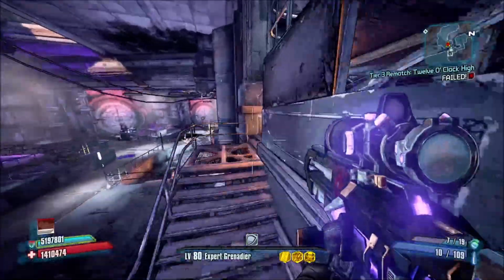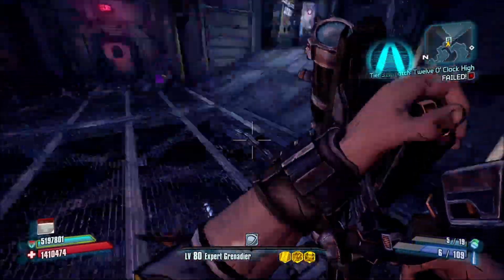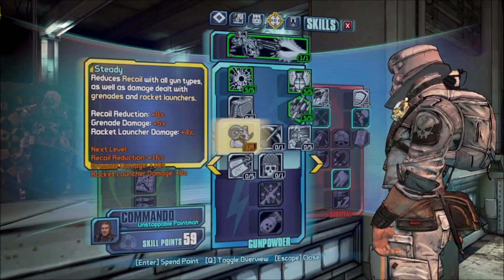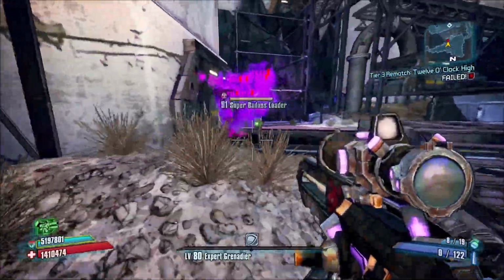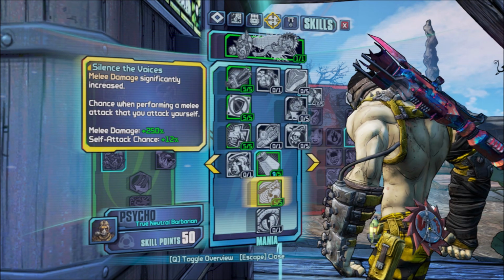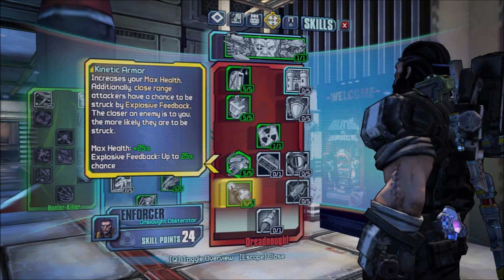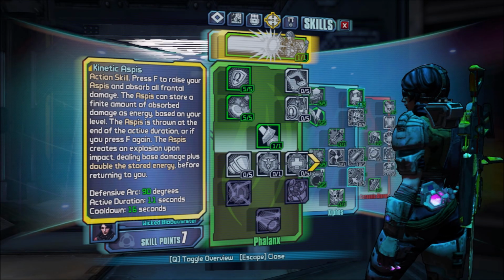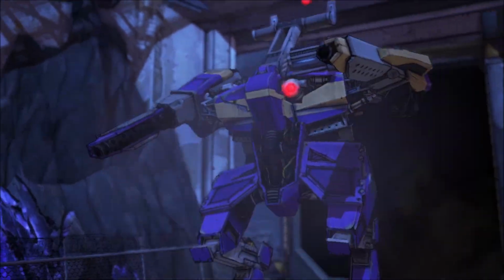What exactly is Grenade Damage? - Borderlands 2 & TPS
Decided to remake an old video of mine, since the original was kinda crappy and also didn't have any info about character skills or other minor stuff like vehicle attacks. Also used this as an excuse to separate the two splash damage documents into two documents for the guides and two documents for the lists of guns (so four documents in total, two for BL2 and two for TPS). I figured it's kinda annoying to scroll through a long guide everytime you just want to check how much splash damage a weapon has, so a separate list is better for general usage, even if it means I need to put a ton of links in my descriptions. lol

TPS: (not finished yet, link will follow once I upload a video about Tediore reloads)